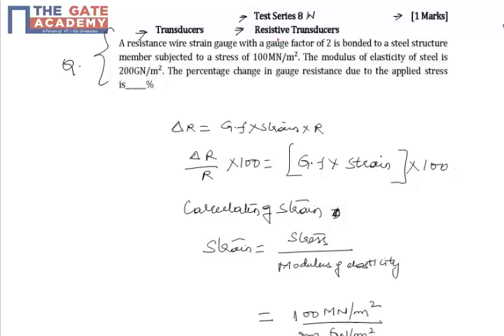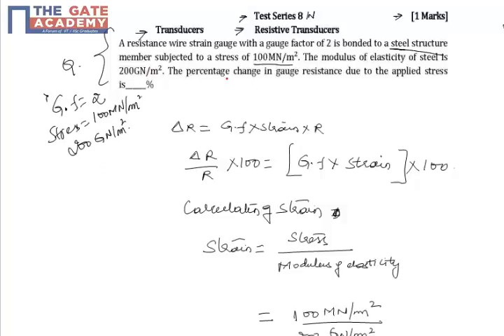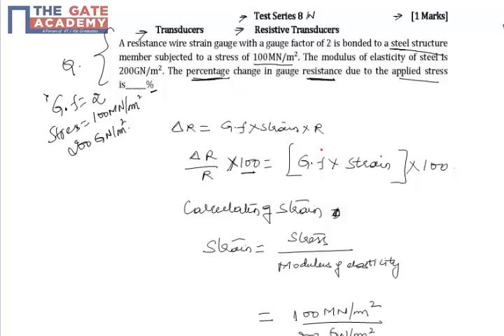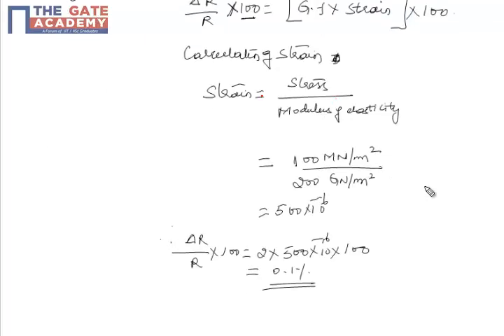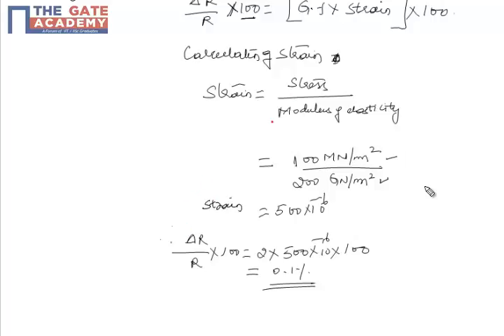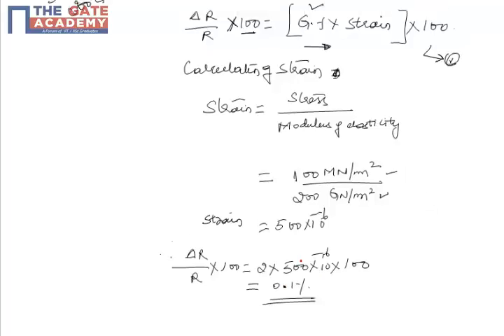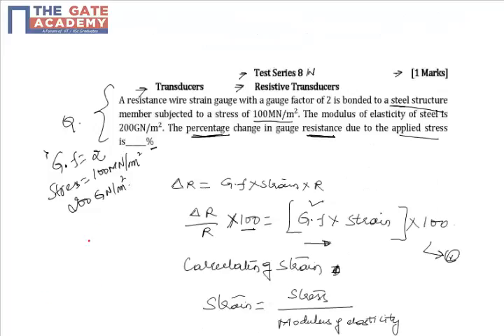GATE 15 IN TS 8 Q No 18